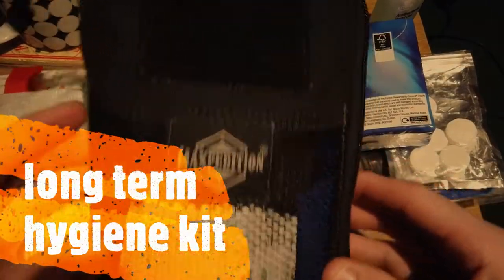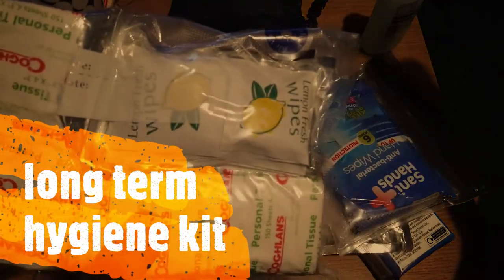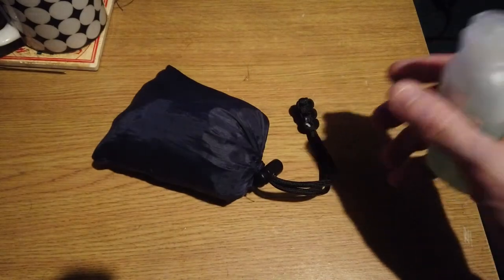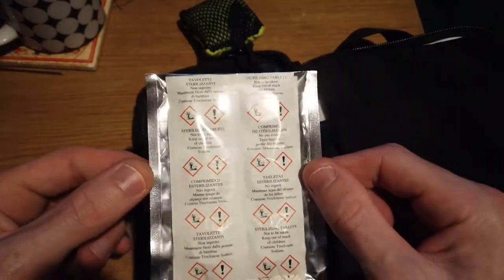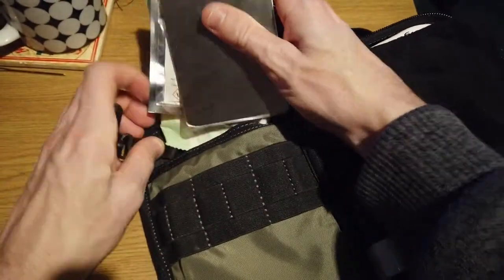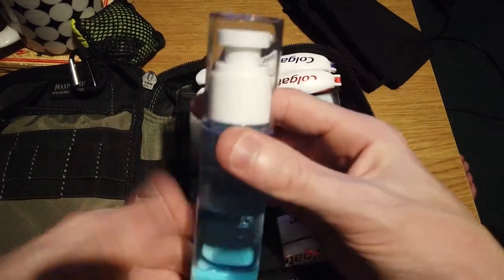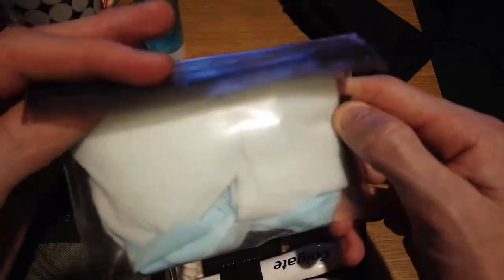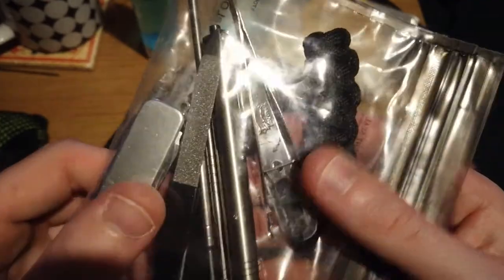long term hygiene kit (updated)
hi everyone hope you all doing well?
in this video, i am showing you my long term hygiene kit, please tell me what you all think and thanks for the support and your time you took to watch and comment